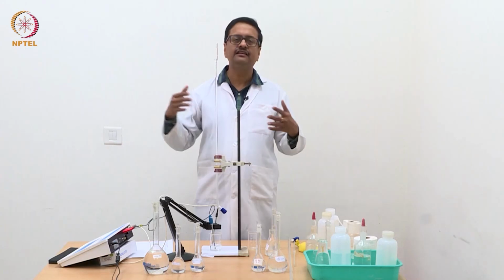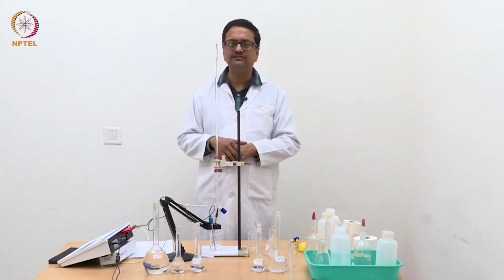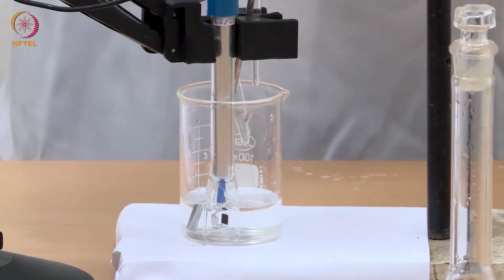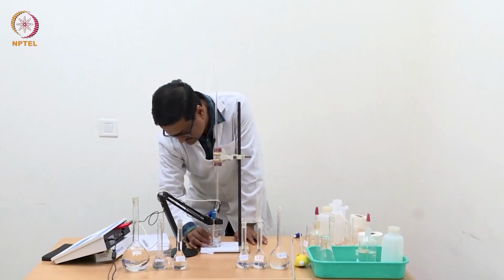Estimation of HCl and Ammonium Chloride in a Triple Mixture using NaOH#swayamprabha